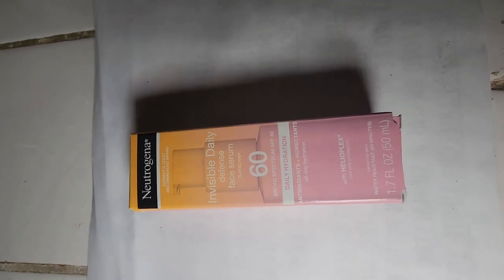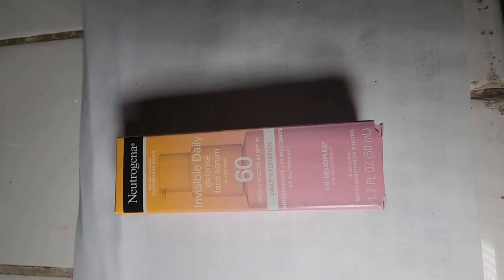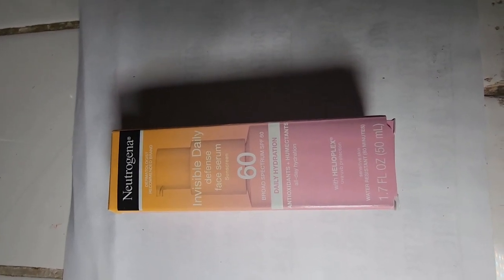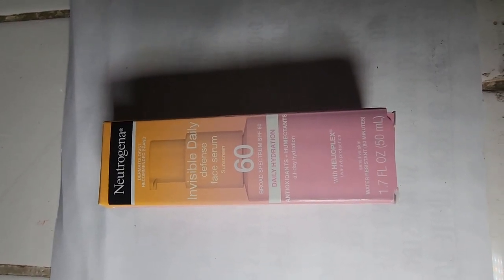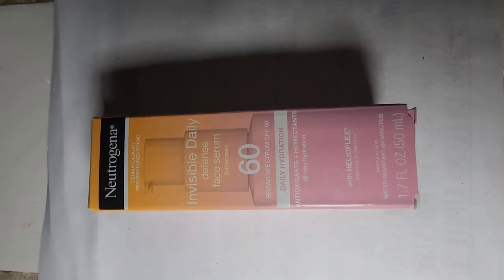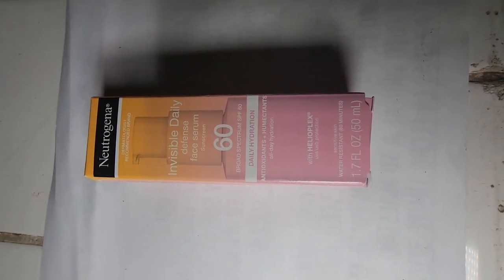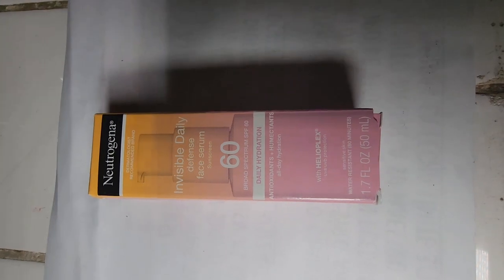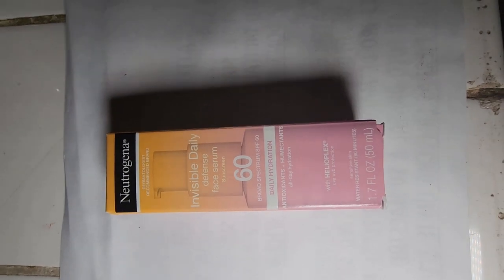Neutrogena Invisible Daily Defense Face Serum with Broad Spectrum SPF 60+ to Help Even Skin Tone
Neutrogena Invisible Daily Defense Face Serum with Broad Spectrum SPF 60+ to Help Even Skin Tone, Oil-Free, Non-Greasy, Antioxidant Complex for Environmental Aggressors, 1.7 fl. Oz